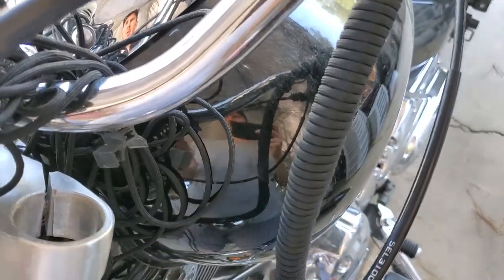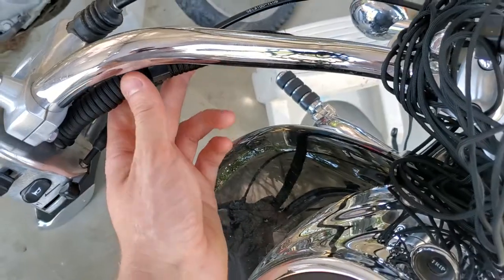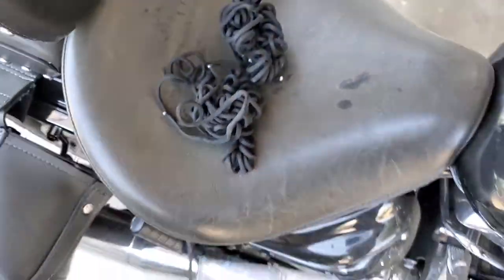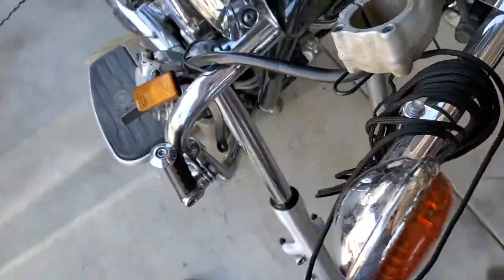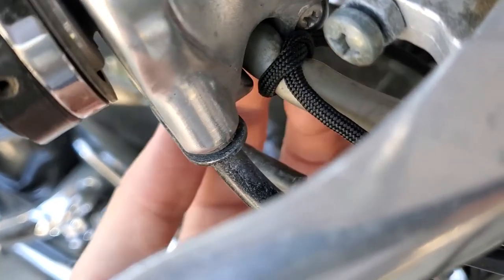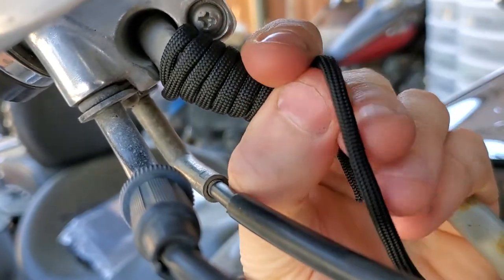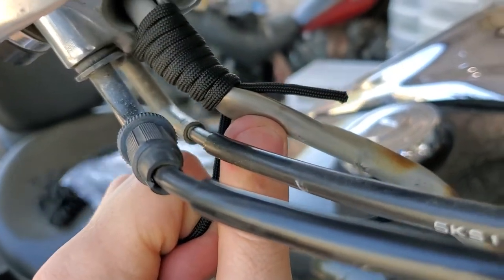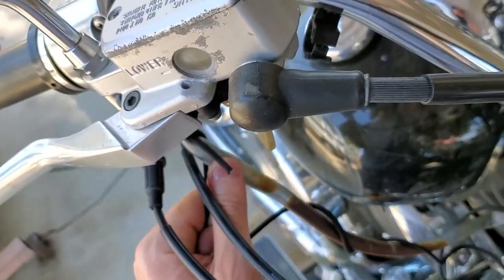motorcycle cable wrap (diy)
in this video I will show you how to wrap and get rid of the ugly faded cables on your motorcycle, it very easy and looks great